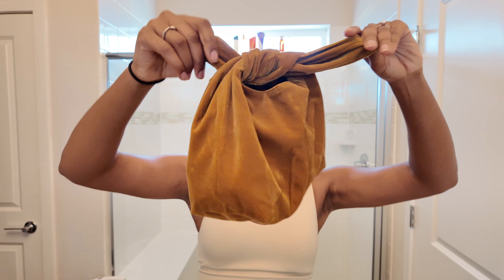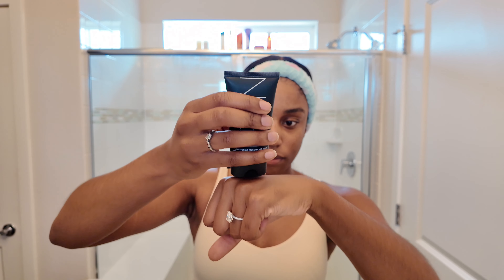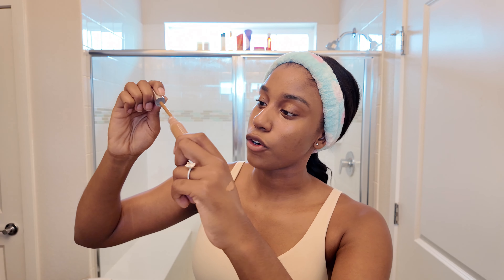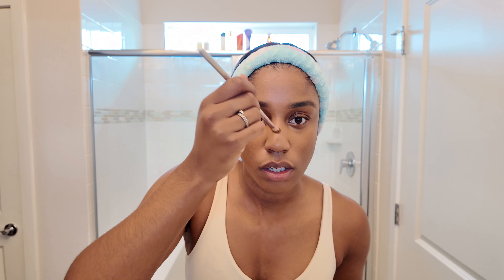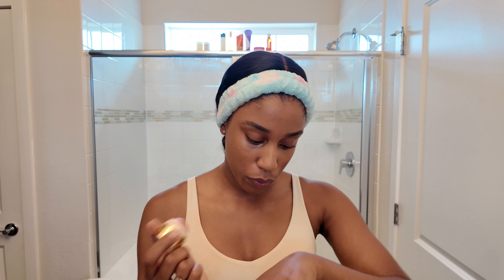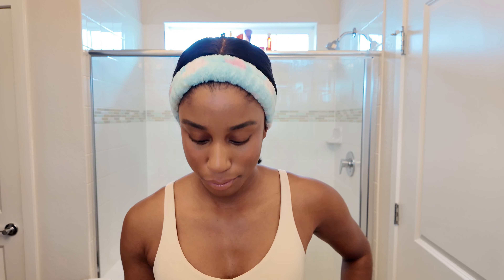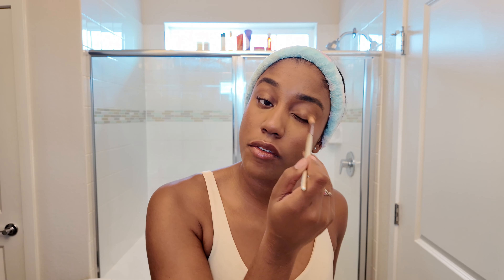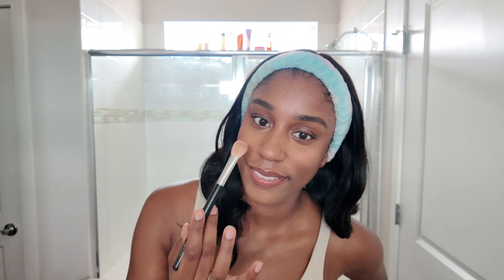TINTED MOISTURIZER MAKEUP TUTORIAL | *beginner friendly* | clean girl makeup look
the easiest summer makeup routine of all time
thank you @meritbeauty

products used 🫶
- Morphe Micro Brow Pencil in Chocolate Mouse
- Merit Beauty Brow 1980 in Soft Black
- NARS pure radiant tinted moisturizer spf 30 in Guernsey Deep 1
- Haus Labs Concealer in 44 and 42
- NARS Soft Matte Complete Coverage Concealer in Amande MD3
- Merit Beauty Flush Balm in Beverly Hills
- Merit Beauty Signature Lip in Ginger
- Merit Beauty Shade Slick in Mapleton
- Huda Beauty Mini Easy Bake Loose Baking & Setting Powder in Kunafa
- Sephora Collection Velour Makeup Powder Puff
- Charlotte Tilbury Airbrush Flawless Setting Spray
My Base * not shown on camera *
- Charlotte Tilbury Water Cream
- InnBeauty Slushy Serum

todays drama
00:00 hi 🫶
00:45 eyebrows
02:19 tinted moisturizer 101
04:31 conceal conceal conceal
09:29 blush
11:30 lips
13:29 setting powdah
14:42 everyday eyes
16:31 setting spray
17:16 glow baby

Anonymous Entries:
However, if you would feel more comfortable with anonymity please use the link below and I will get back to you :)

Age: 24
Location: Denver, CO